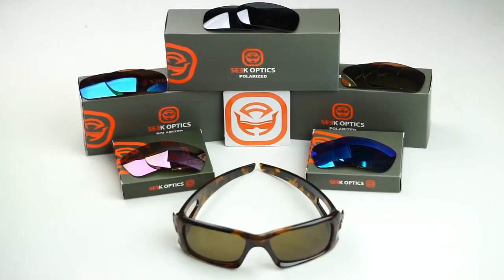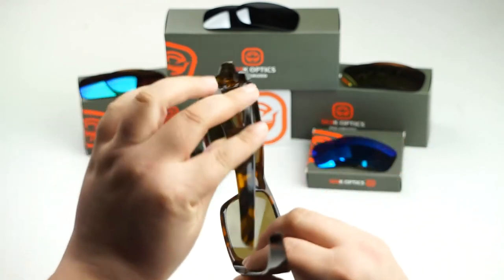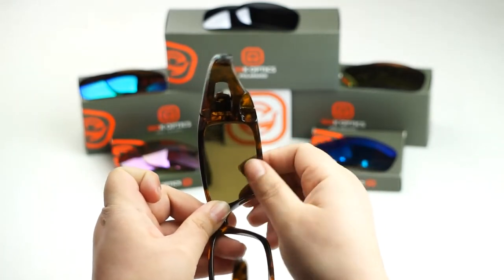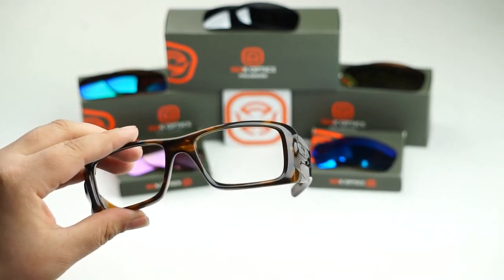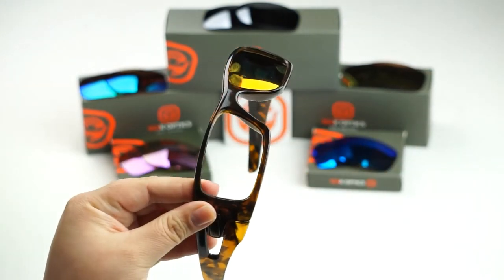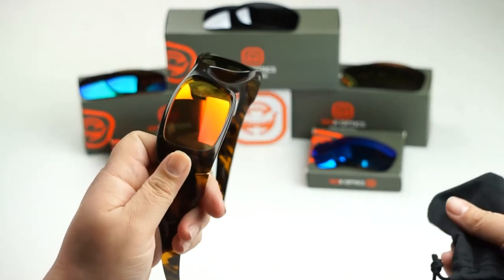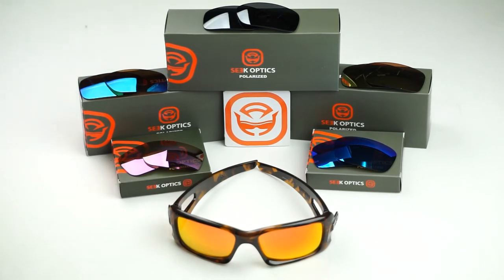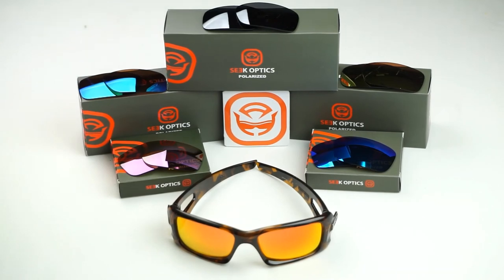Easily Repair your Oakley Crankcase Sunglasses - Replacement Lens Installation Guide - Seek Optics